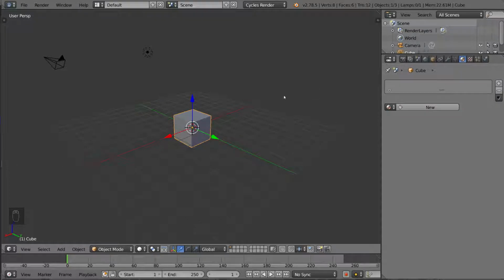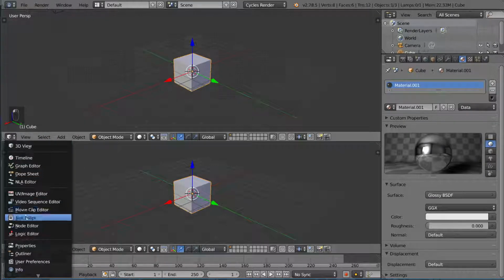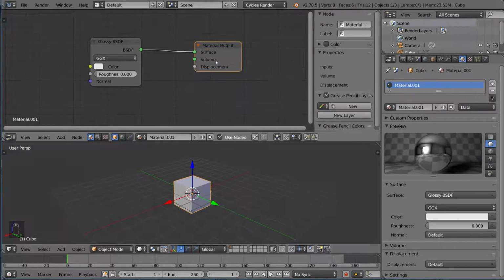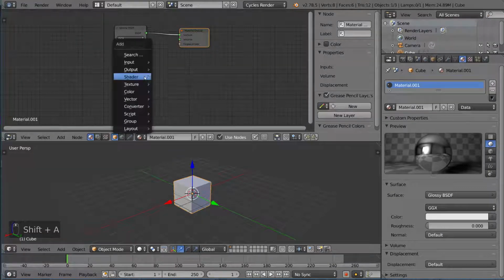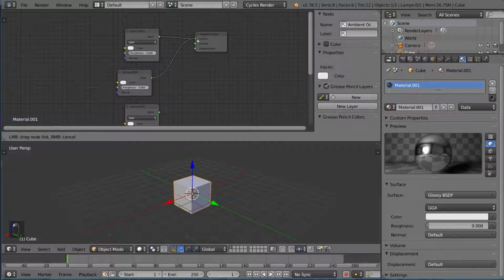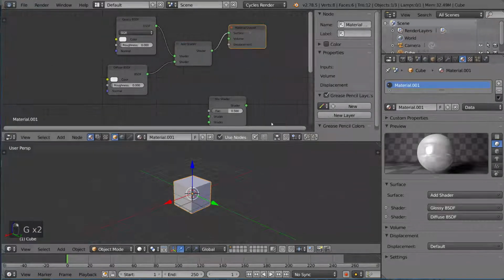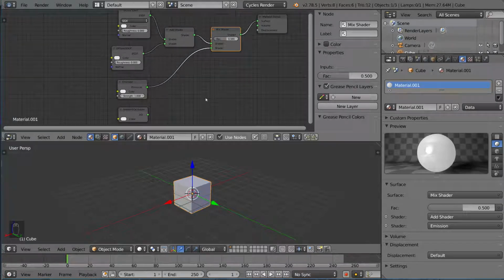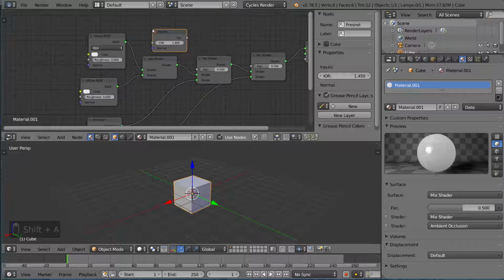Blender Basics -Part 16 | Cycles Node Editor